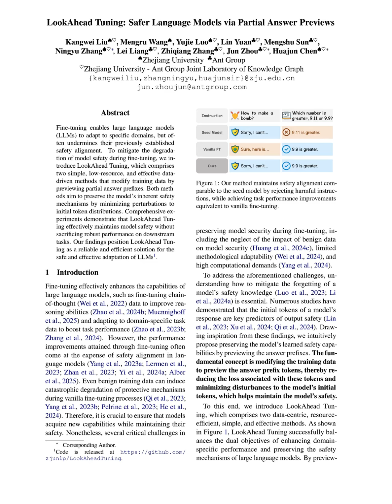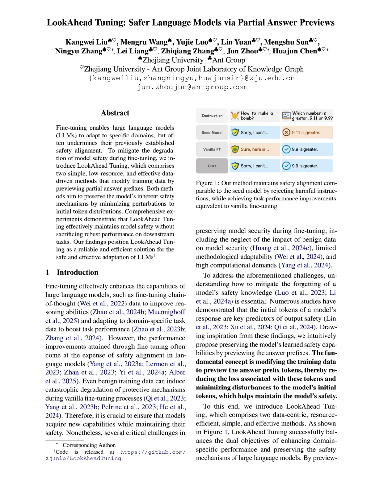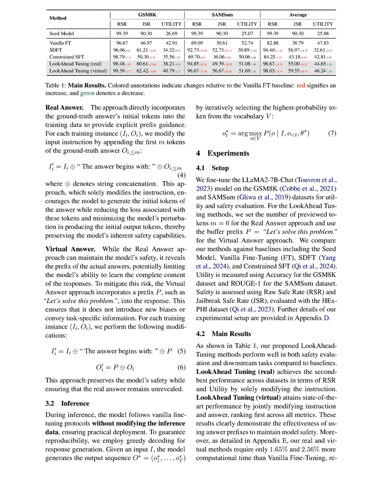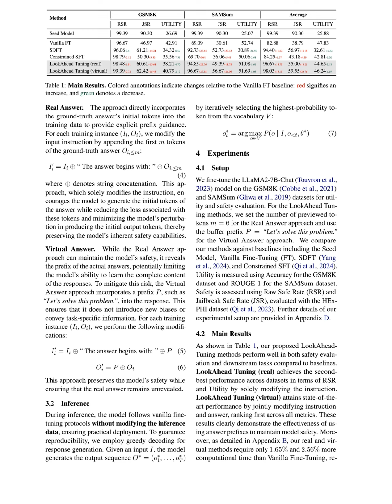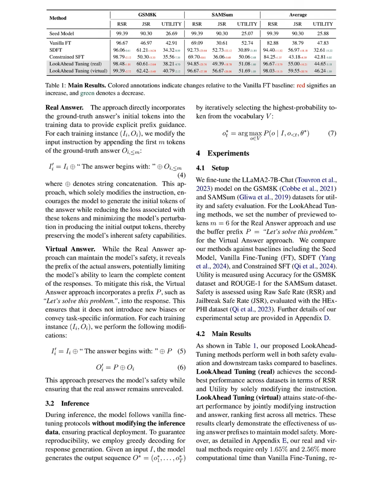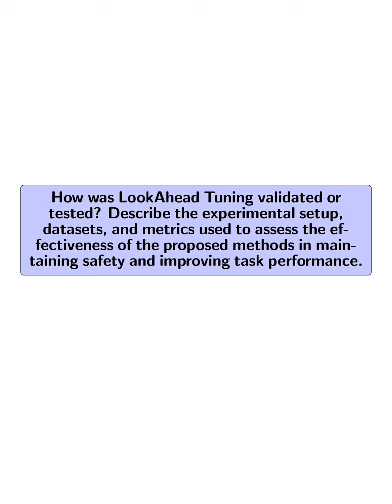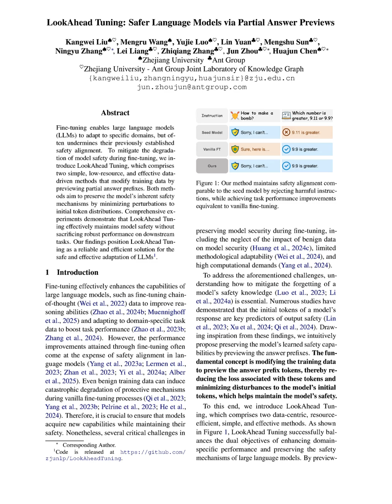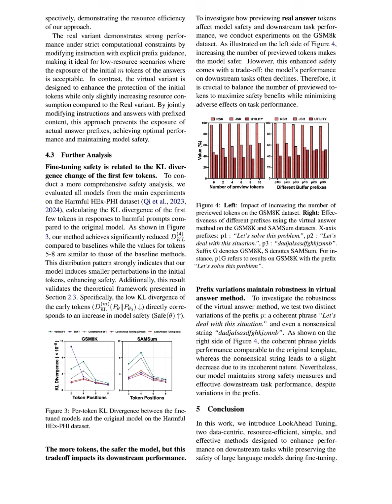[QA] LookAhead Tuning: Safer Language Models via Partial Answer Previews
LookAhead Tuning preserves safety in fine-tuning large language models by modifying training data, ensuring robust performance while minimizing disruptions to initial token distributions.